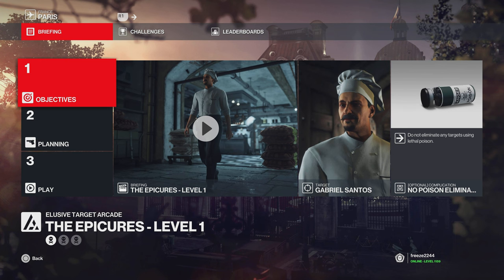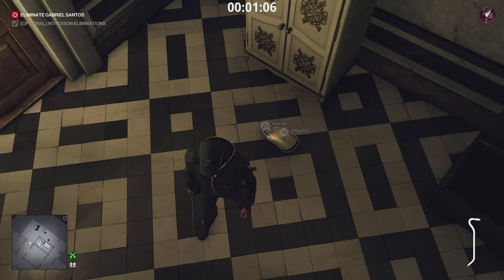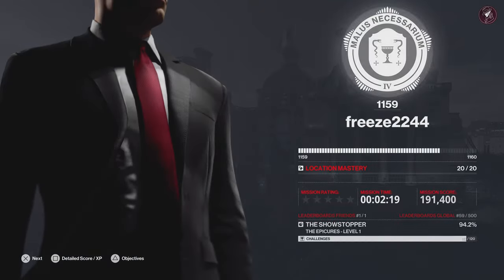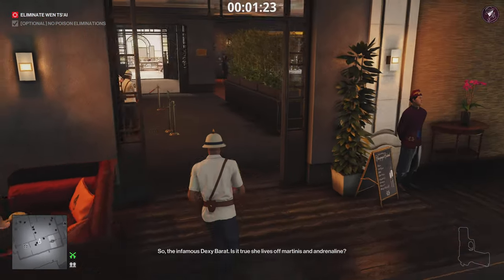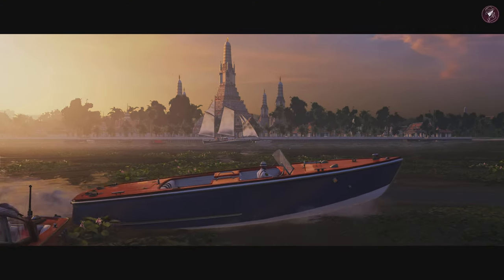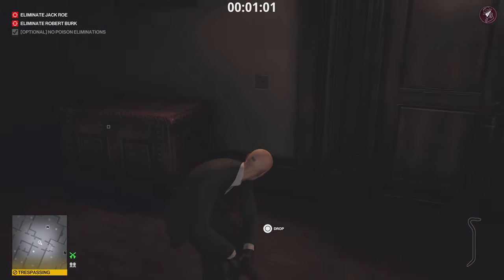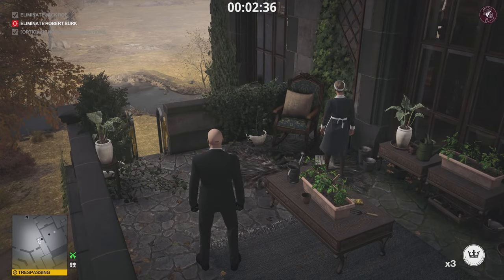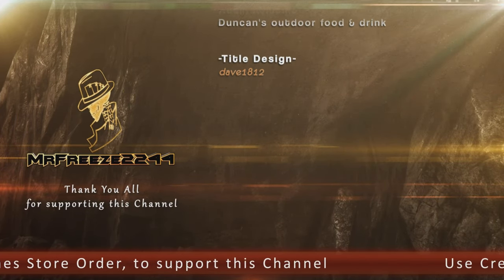HITMAN 3 | Elusive Target Arcade | The Epicures | Level 1-3 | Silent Assassin | Default Loadout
In this HITMAN 3 walkthrough we'll be covering The Epicures in the Elusive Target Arcade and showing you how to complete it Silent Assassin really easily with a default loadout. You will also unlock the 'Ancestral Fountain Pen' upon completing this contract.

0:00 Intro & Level 1 The Chef
3:28 Level 2 The Food Critic
6:57 Level 3 The Procurers
10:23 Credits

If you would like to support the channel, consider joining the channel membership and get an exclusive logo next to your name in comments on videos and livestreams and extra perks.